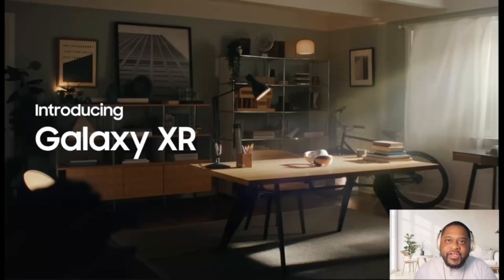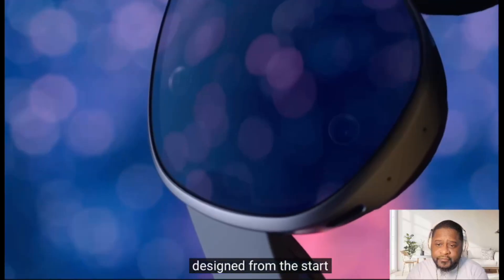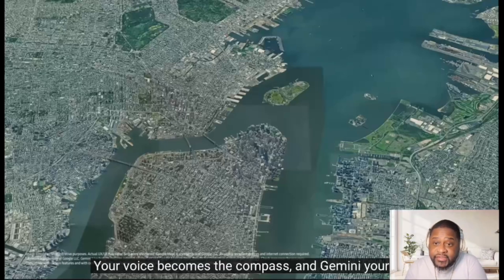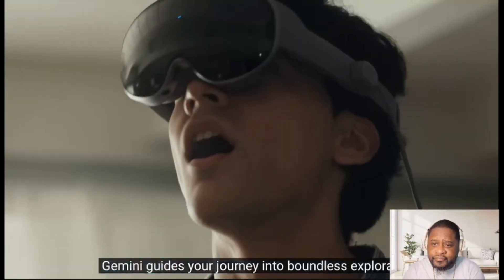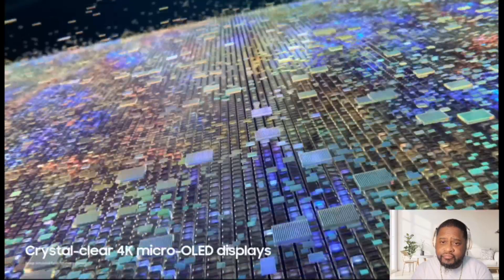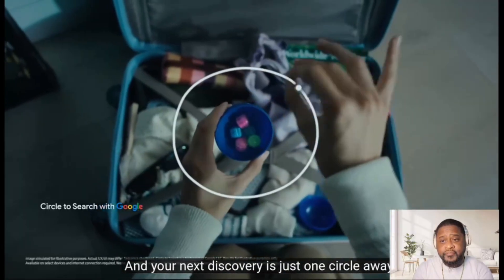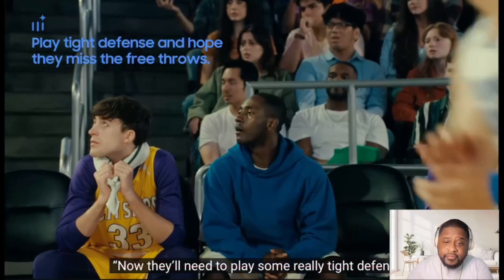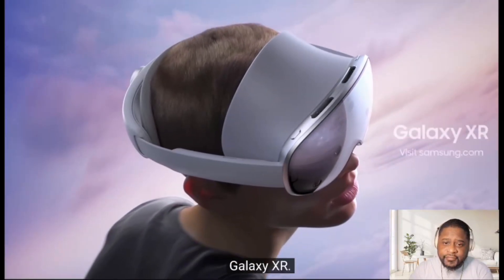Galaxy XR Lets You Travel Anywhere from Your Couch?! 🤯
The Galaxy XR is more than just a headset—it’s a gateway to immersive travel, movie nights, and mixed-reality experiences right from your couch. In this reaction video, I dive deep into how the Galaxy XR works: the 360° content, spatial audio, Google Maps immersive view, and what it means to explore the world without packing a suitcase.

If you’re into virtual reality, mixed reality, travel tech, or next-gen devices, this one’s for you. Watch along as I check the features, give my honest take, and find out if the Galaxy XR truly delivers on “travel from your living room”.